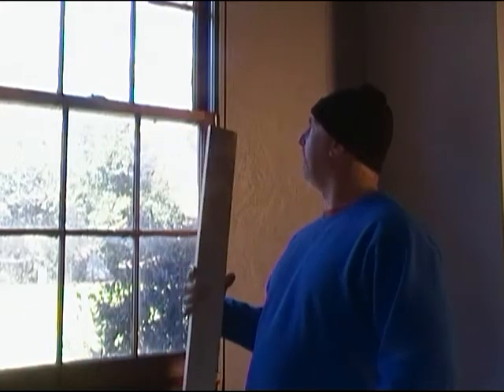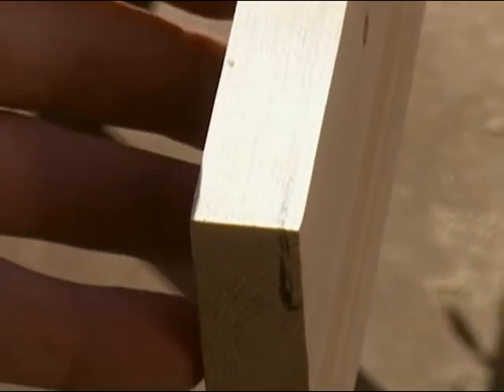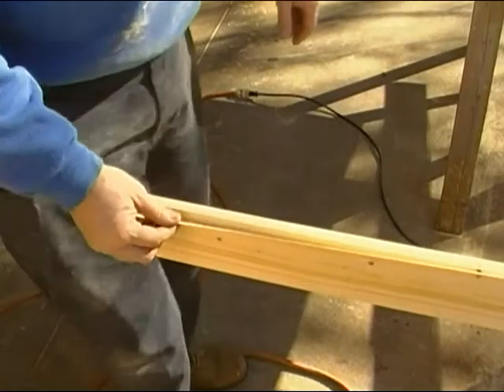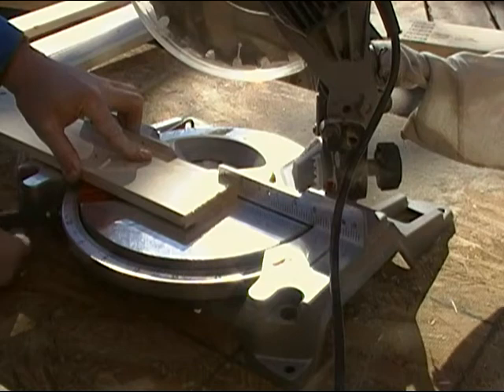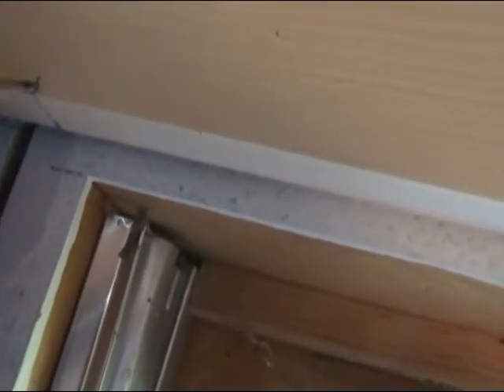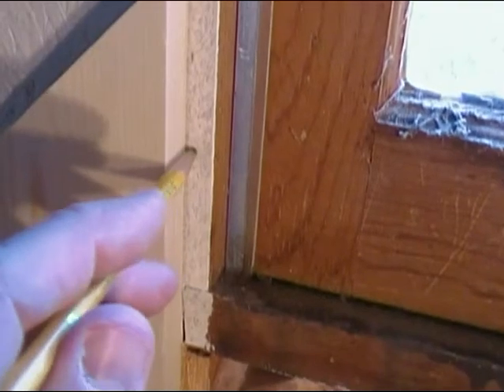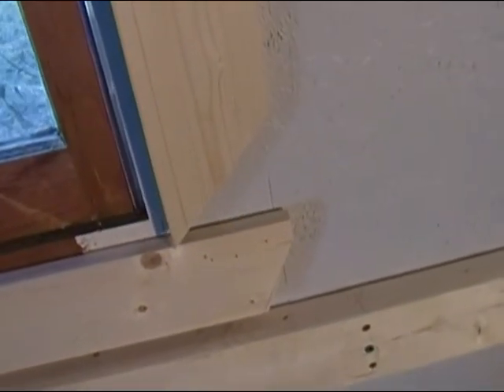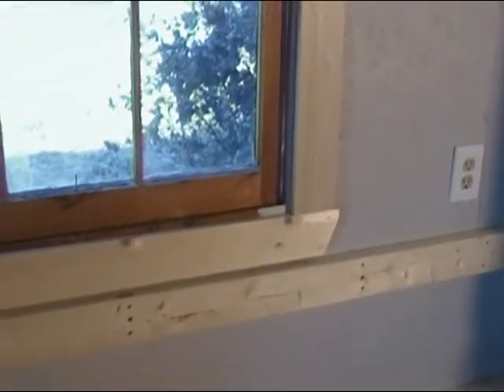How to: Low Cost way to Trim out a Window